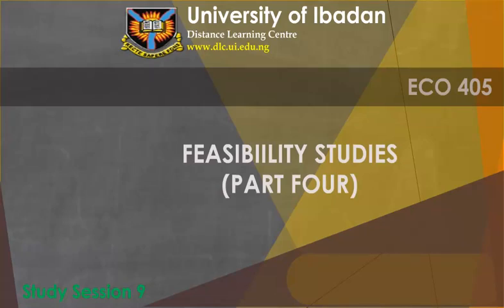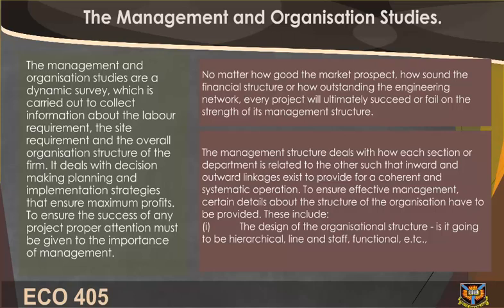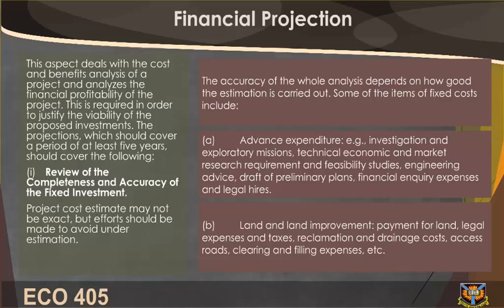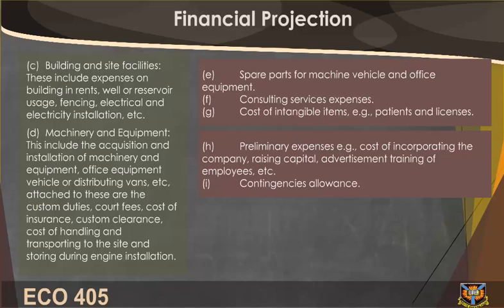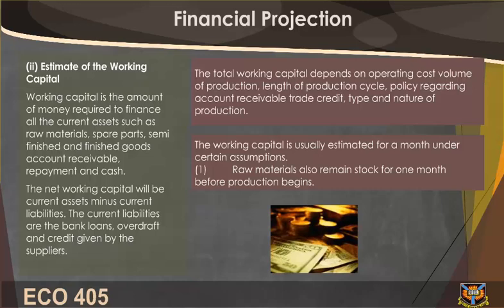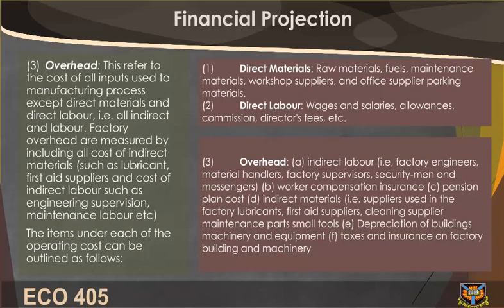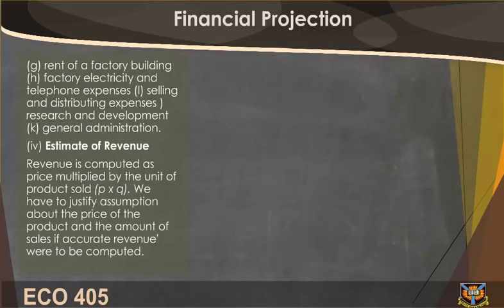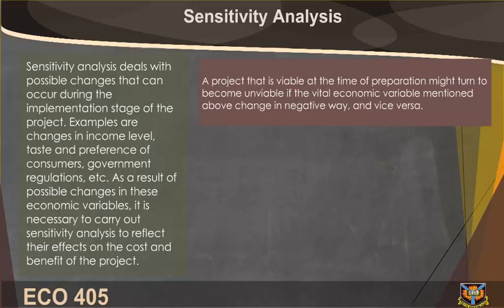ECO 405 session 9